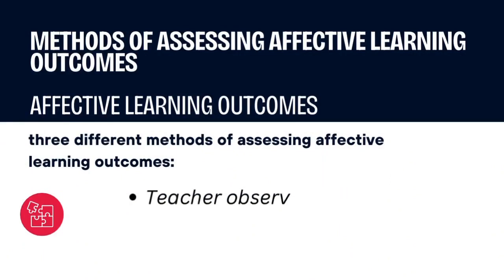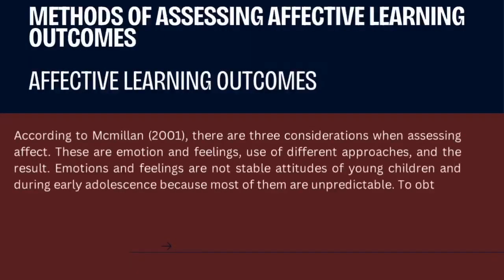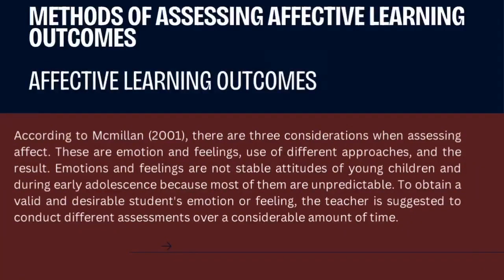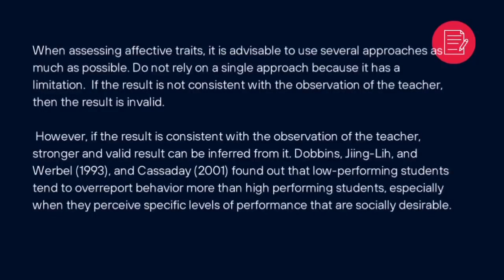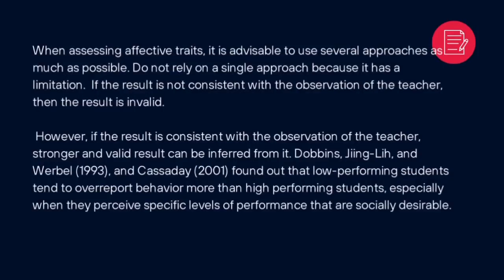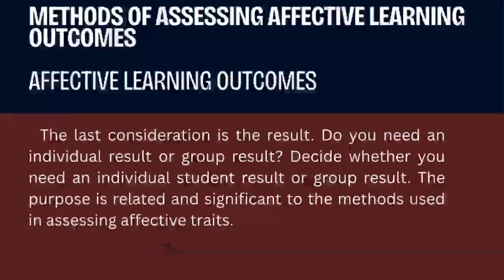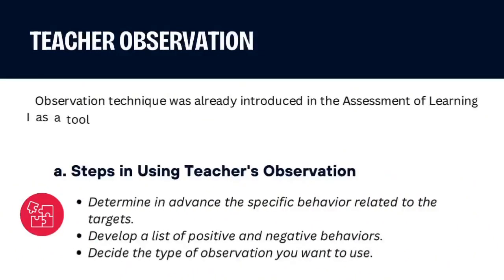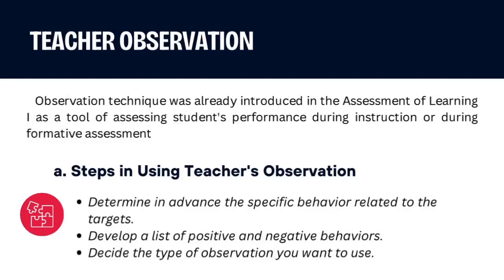May 4, 2025